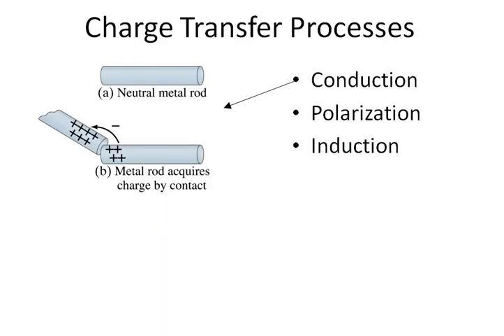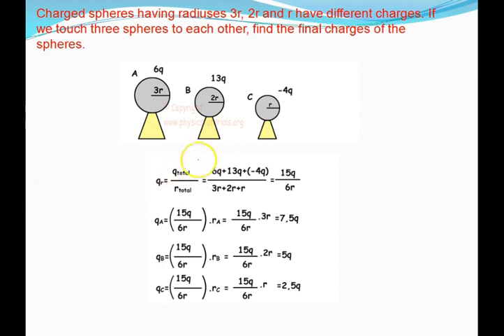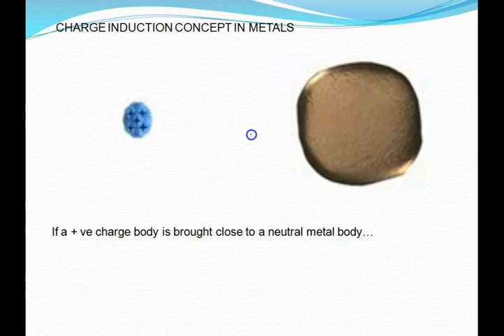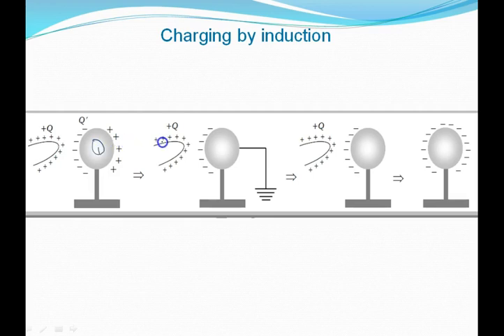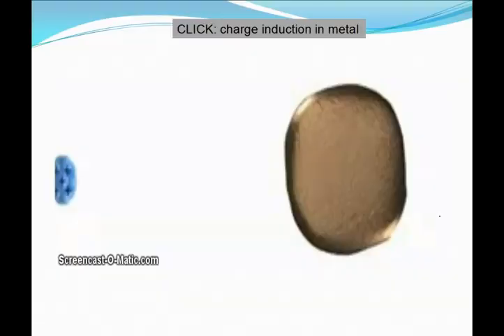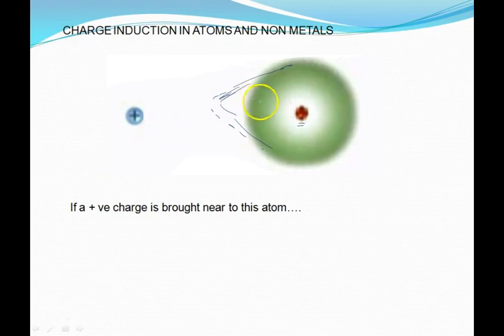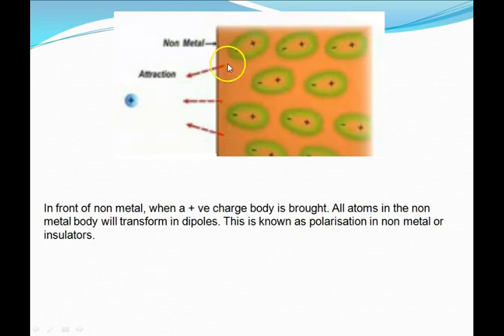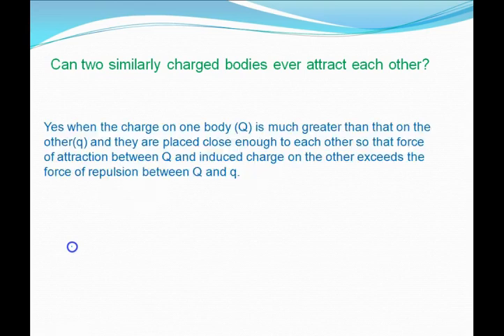4 electric force